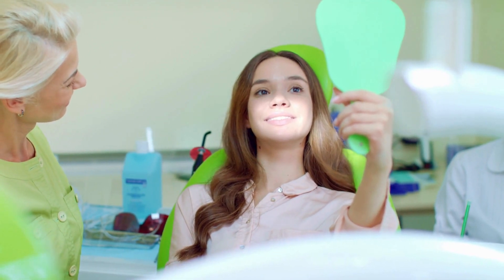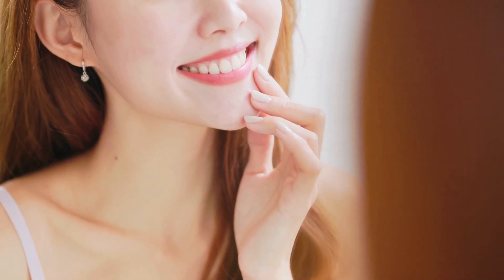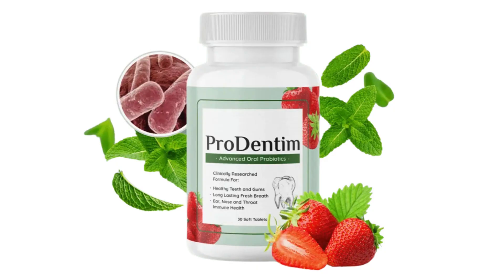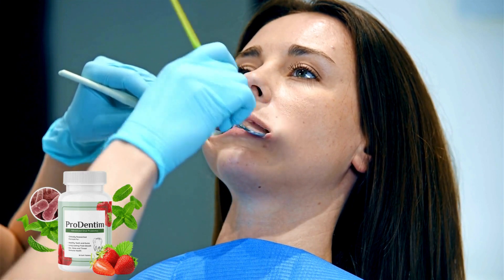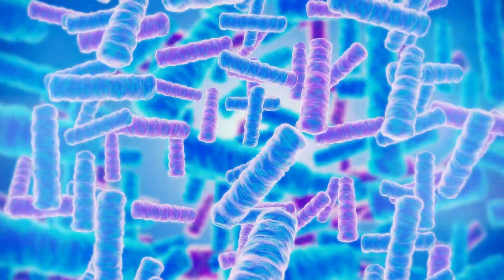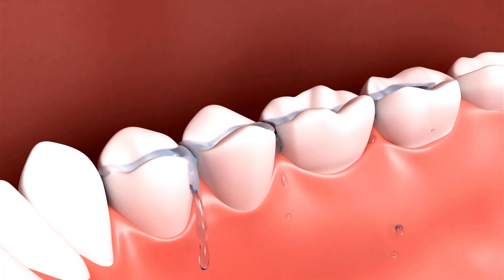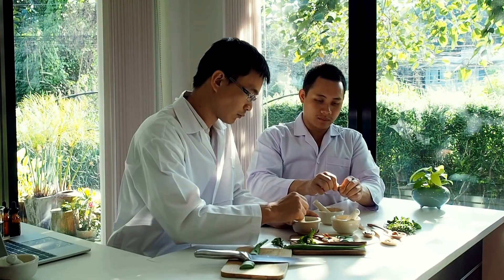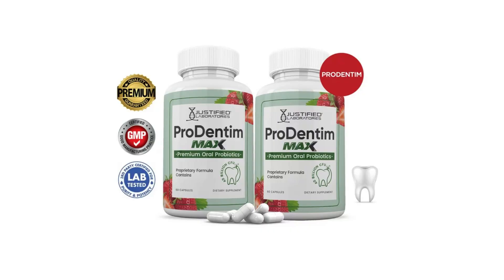PRODENTIM ⚠️ALERT!⚠️ Prodentim Review – Prodentim Where to Buy - Prodentim Chews – Prodentim Tablets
Prodentim Review: Introducing ProDentim, the chewable tablet supplement designed to revolutionize oral and dental health. Unlike products laden with harmful chemicals, ProDentim offers a natural solution, harnessing the power of 3.5 billion probiotic strains to detoxify and cleanse your mouth. Featuring a potent blend of Lactobacillus and Bifid bacterium strains, ProDentim targets issues like pre-cavities, weakened teeth, gum problems, and inflammation.
Formulated by doctors, ProDentim combines five scientifically proven strains of beneficial bacteria, totaling 3.5 billion CFUs, into a convenient dissolvable candy. This innovative probiotic not only supports oral health but also benefits the respiratory system, helping to combat allergies, promote better sleep, and aid digestion.

Studies have shown that regular consumption of lactobacillus paracasei promotes the growth of beneficial oral bacteria. ProDentim is rich in lactobacillus probiotic strain, alongside essential vitamins and minerals. Another study demonstrated the effectiveness of lactobacillus reuteri in reducing gum bleeding and preventing gingivitis, further validating ProDentim's efficacy.
Trusted by thousands, ProDentim is formulated by doctors and specialists, offering a natural, non-GMO solution without any side effects. By incorporating beneficial bacteria, ProDentim supports a clean, healthy oral environment, contributing to gum and tooth health. With ProDentim, you can cultivate abundant good bacteria to fend off harmful pathogens and maintain optimal oral hygiene.
How to Use ProDentim: Incorporating ProDentim into your routine is as simple as chewing one tablet slowly each morning. This enables ProDentim's formula to exert its positive effects throughout the day, supporting oral and dental health. It is advisable to use ProDentim for a minimum of three months to allow your body to adapt to the treatment and experience the full range of benefits. In the event that you are not satisfied with the product for any reason, ProDentim offers a full money-back guarantee within 60 days.